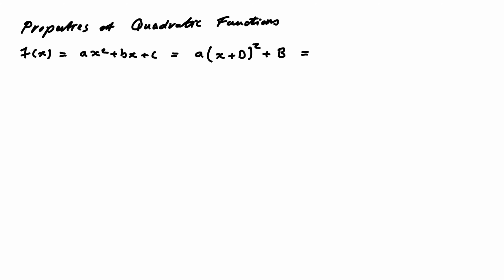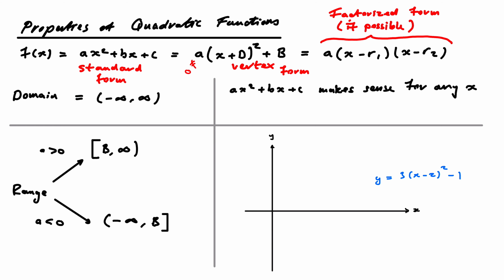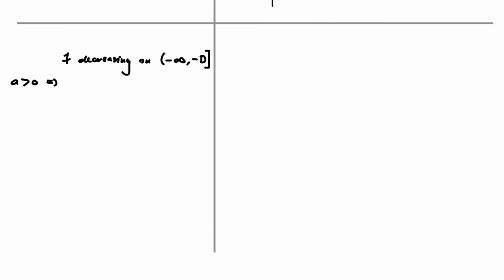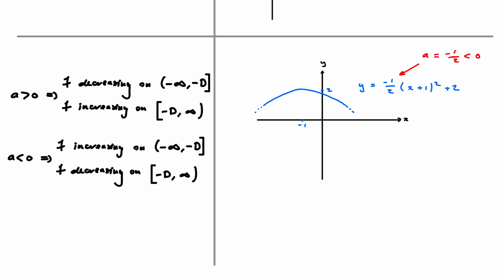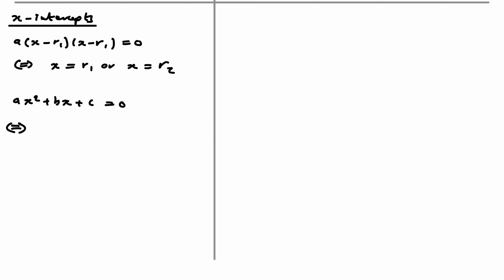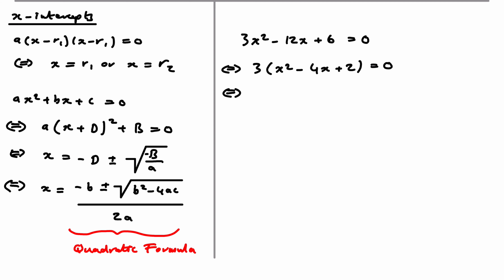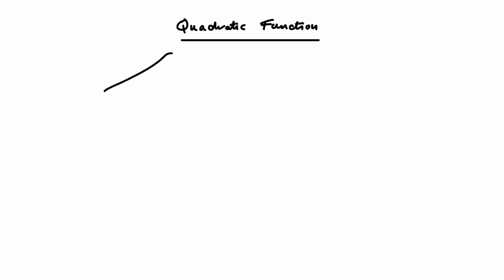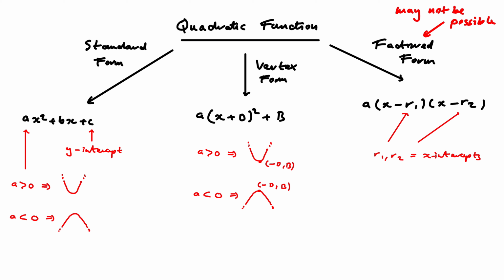Quadratic Functions 2